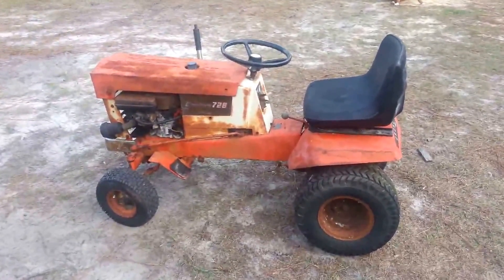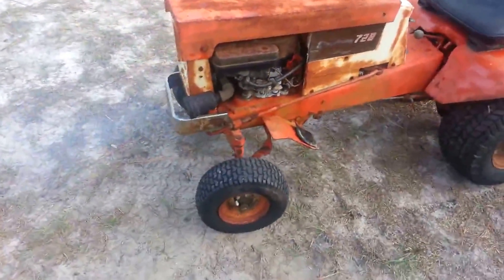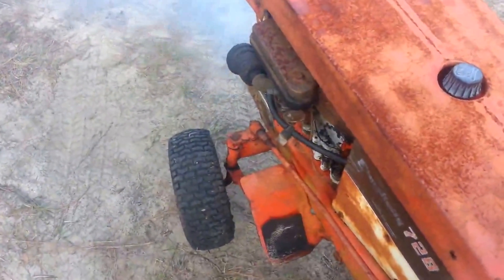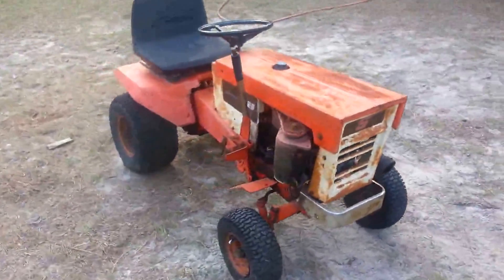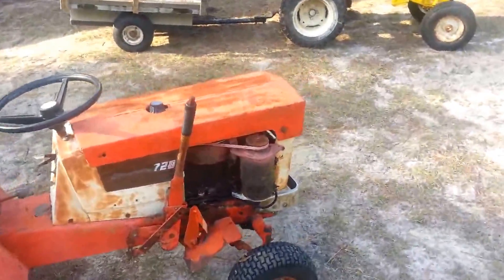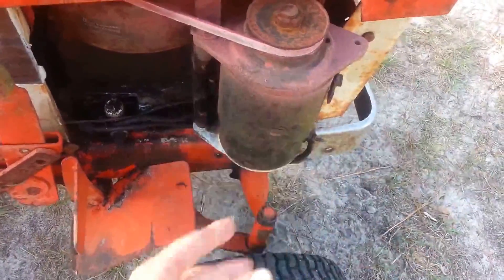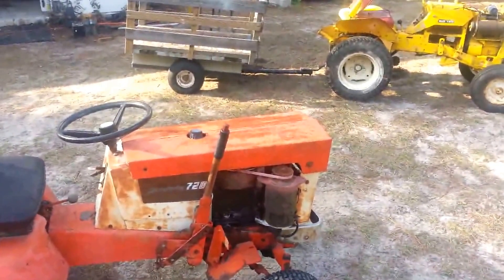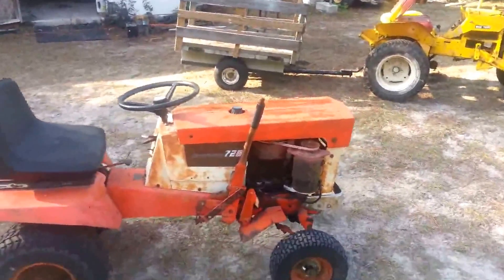728 Broadmoor running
Put in a new battery, cleaned up the carb it was nasty and put some WD-40 on the shift lever and away it went.  I put some oil into the spark plug hole and turned it over a few times so I would not get a dry start on it.   It smokes but I'll run it for a while and see how it goes.